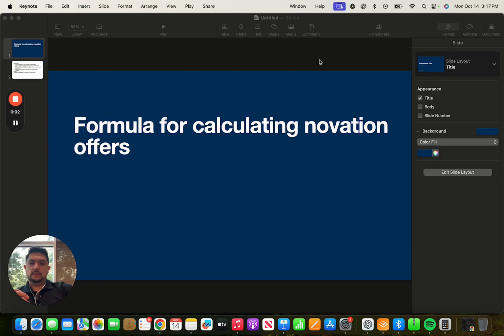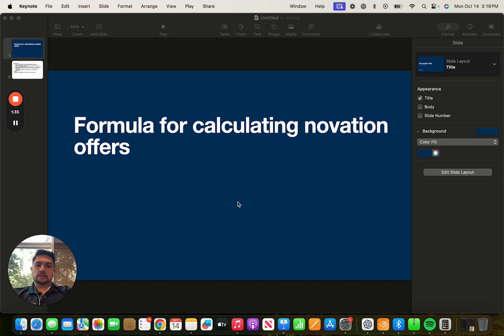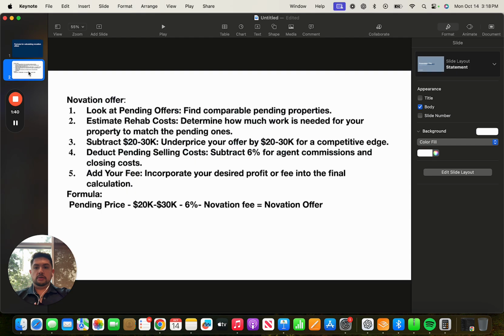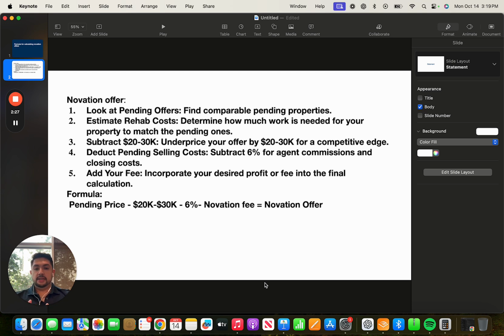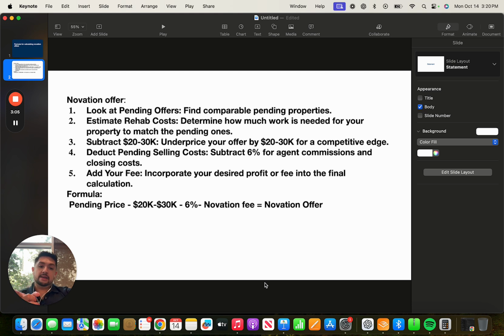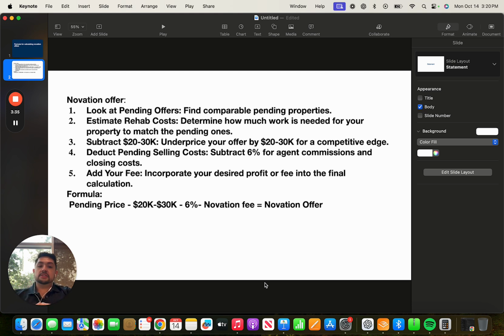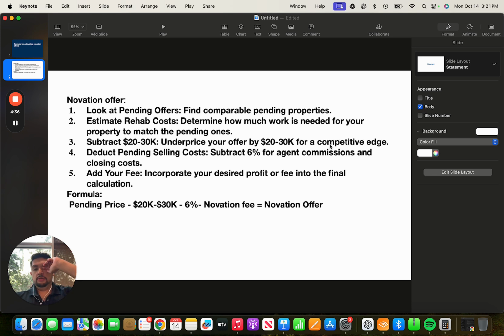Formula for calculating novation offers